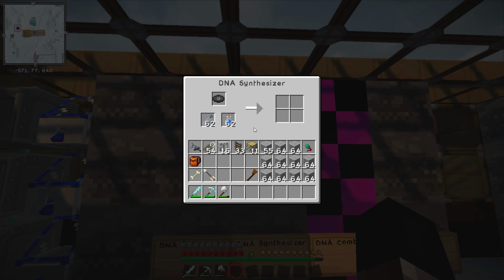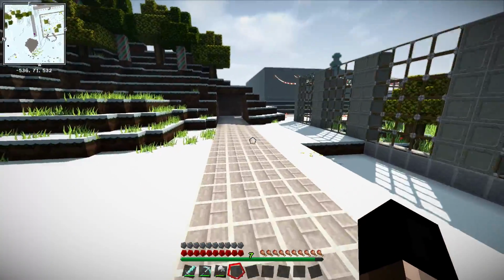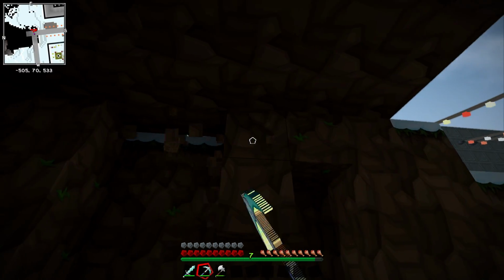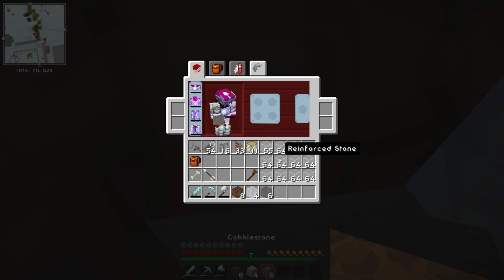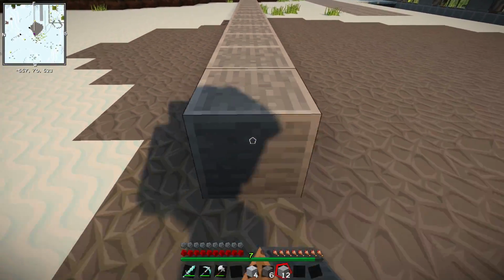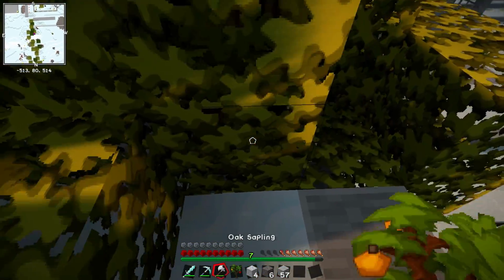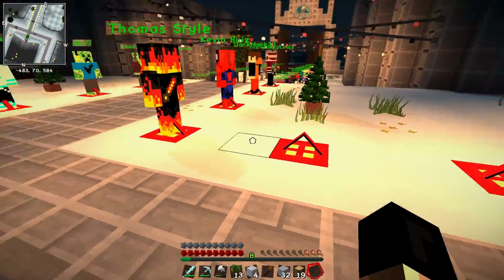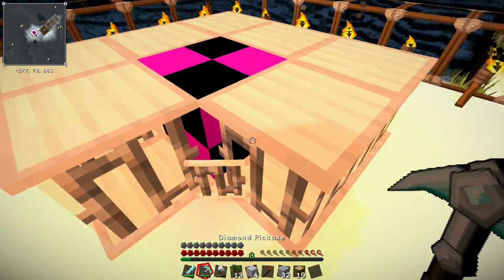Jurassic World Season 2 (Minecraft 1.8 - Jurassicraft 2.0) It's Triceratops Exhibit Time!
It's Jurassic World, but not as you've seen it before. Welcome, to Minecraft Jurassic World (Jurassic Park) Season 2! We've installed the brand new Jurassicraft 2.0 on Minecraft 1.8 along with a whole host of the very best mods to build our very own Jurassic Park in our very own Jurassic World!

Series Mods:
Custom NPC's
Doggy Talents
Fairy Lights
Gravity Gun
Jurassicraft
KUDA Shaders
Lucky Blocks
Shaders Mod Core
The Camping Mod
Treecapitator
Xaeros Minimap

Thanks very much for watching!
Interested in a YouTube partnership with Disney? Check out Maker Gen!